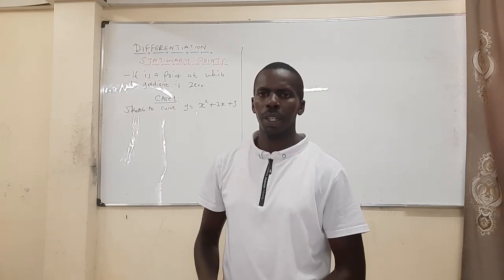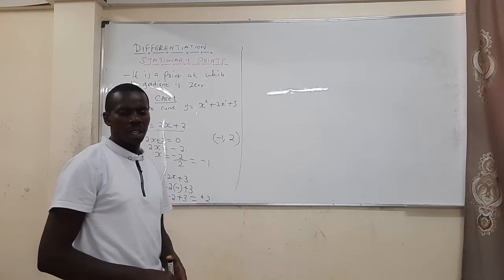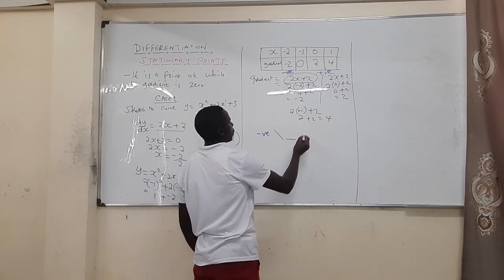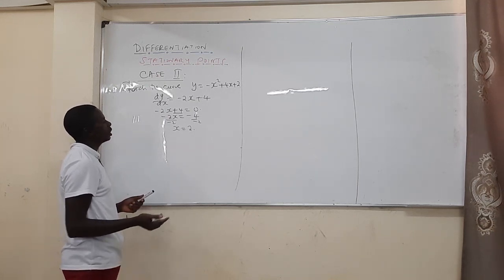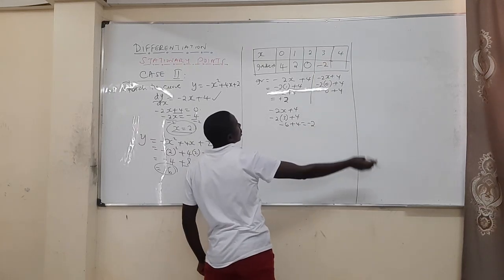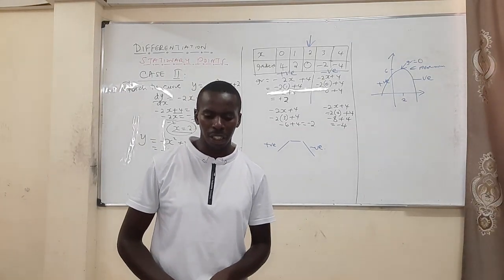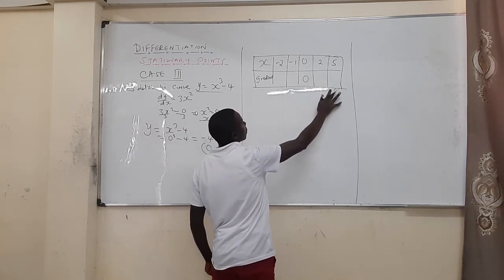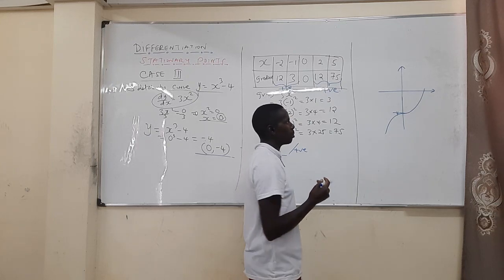STATIONARY POINTS(DIFFERENTIATION)- MATHEMATICS FORM 4- MR. WANDETO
CALCULUS
DIFFERENTIATION
MATHEMATICS FORM 4
KCSE REVISION